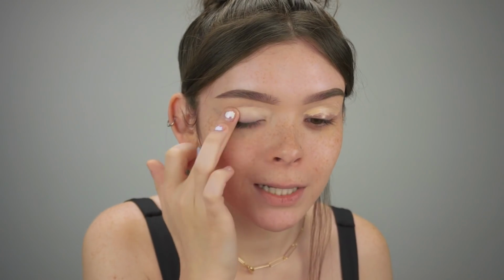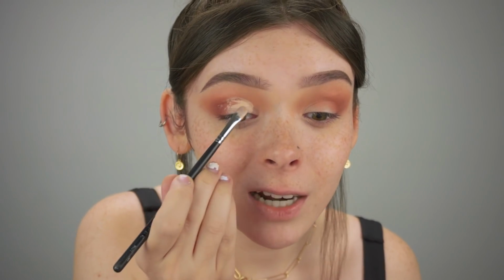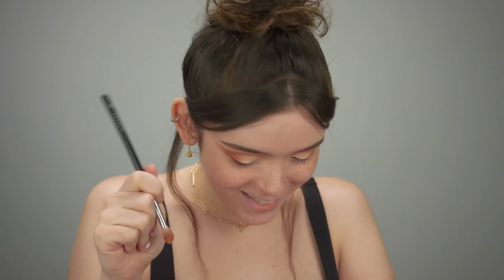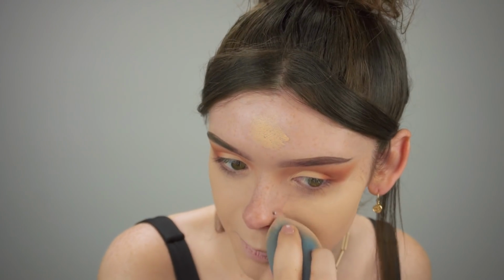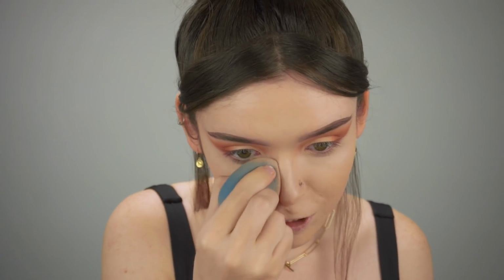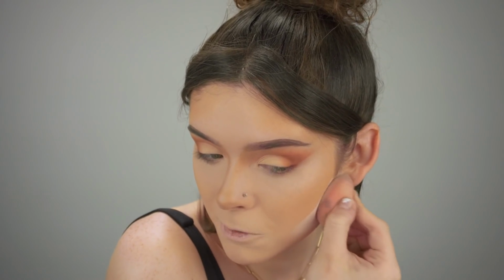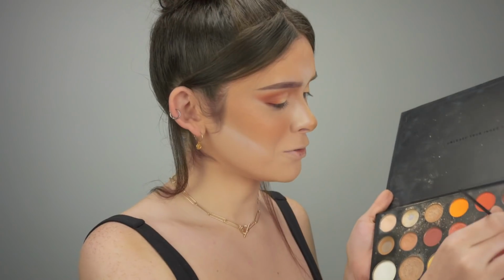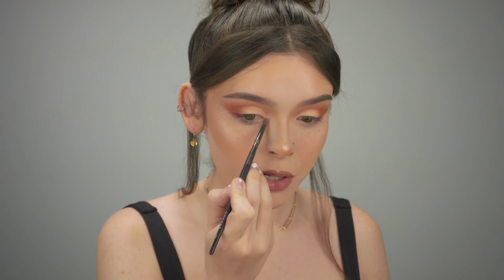I was misgendered :( ... Get Ready With Me + Storytime